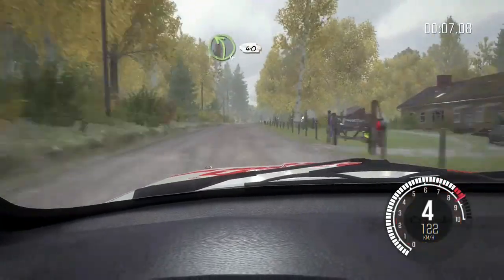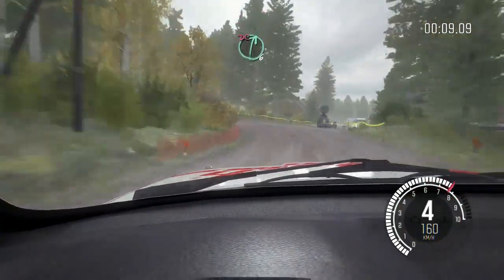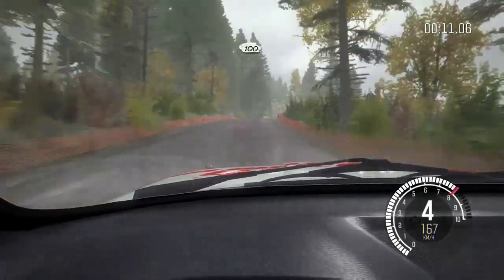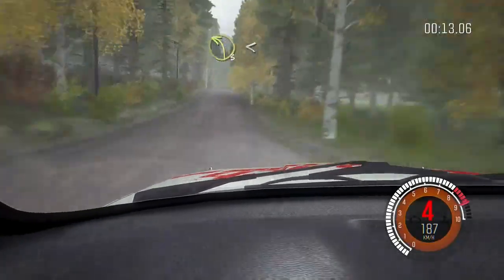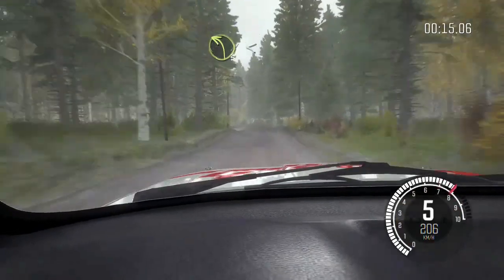DiRT Rally - Rally Finland: BMW M3 ONBOARD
5th overall at the world list. 5.250 seconds to world record.

Wheel: Thrustmaster TX Leather Edition
Game: DiRT Rally
Car: BMW E30 M3 Evo Rally
Stage: Kailajärvi, Jämsä, Finland